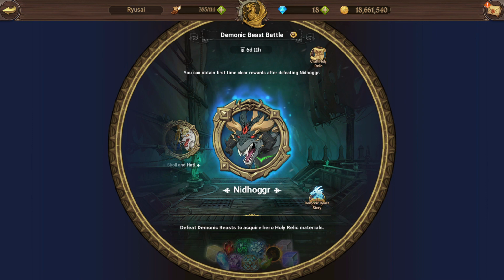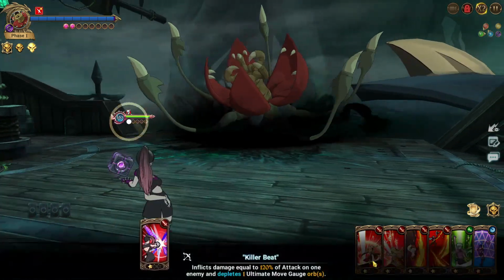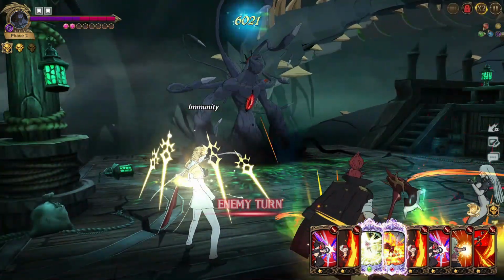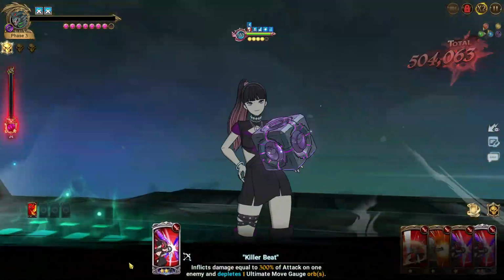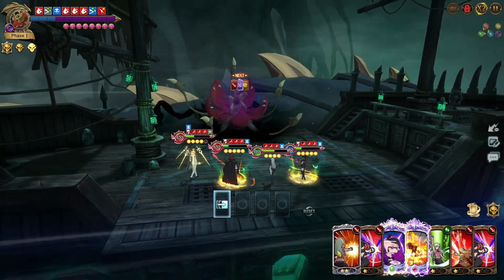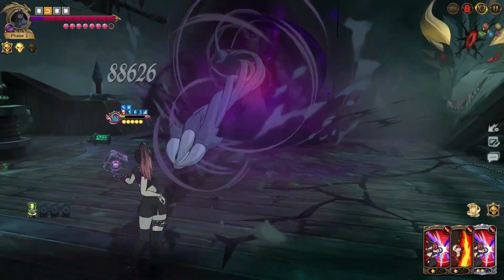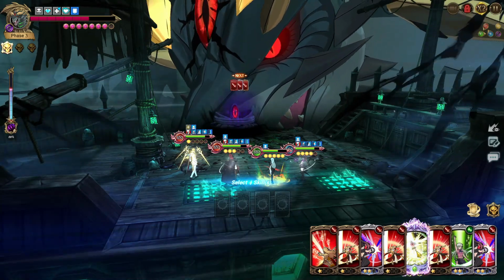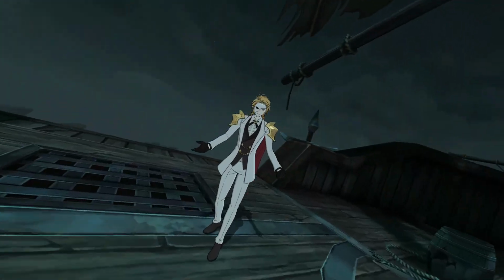GRAND CROSS || NIDHOGGR GUIDE || FLOOR 1 & 2 WITH FREYR, TYR, GREEN LIZ, (FREE MAVE COLLAB) ZENA!!!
Hi everyone,
I hope you are all doing great today!

this will be a guide to clear nidhoggr floor 1&2 with the new tyr!!
you don't need the holy relic from freyr!
but it is better to have him high dups..

this is a pretty free to play guide unit wise but you do need the skoll & hati cardset and all unit worked up with high gear sets!

also it is better to give zena ful resistance rolls on her defense pieces!
so she can tank better!
if your other units also die to quickly just put resistance rolls on all the defense pieces of your units!

your team cc has to be at least 295 000 to be able to clear floor 2.
wich means nidhoggr is just not for beginners..
very unfortunatly.

good luck clearing nidhoggr!
piece out.